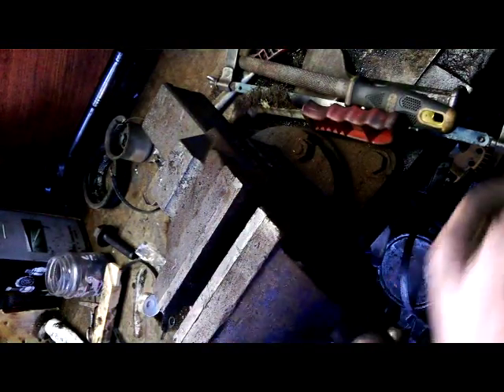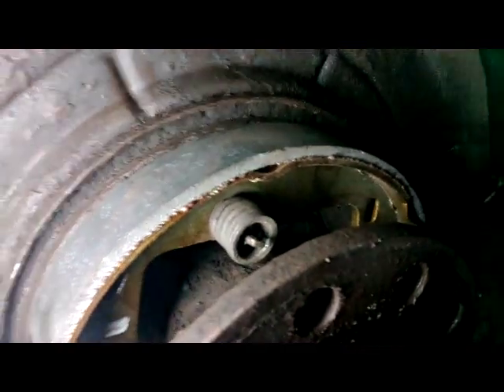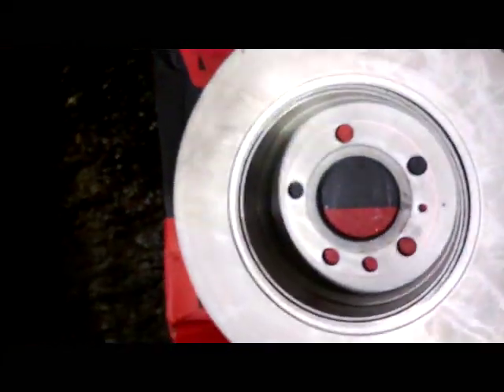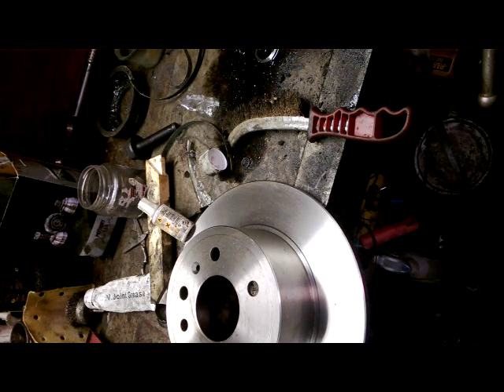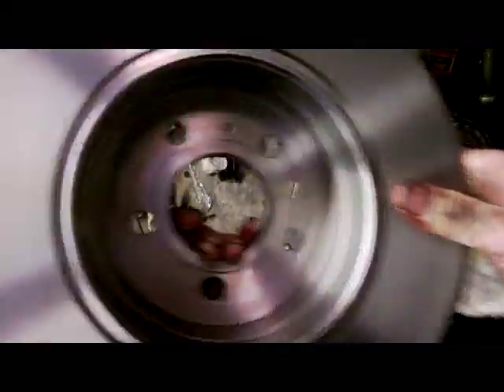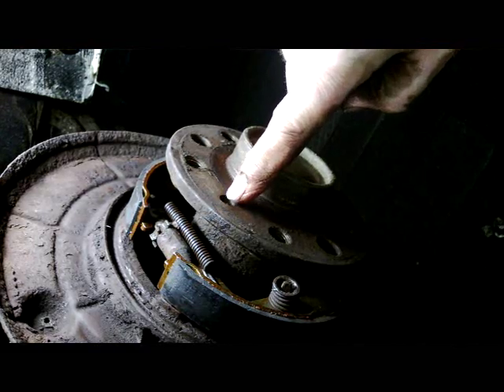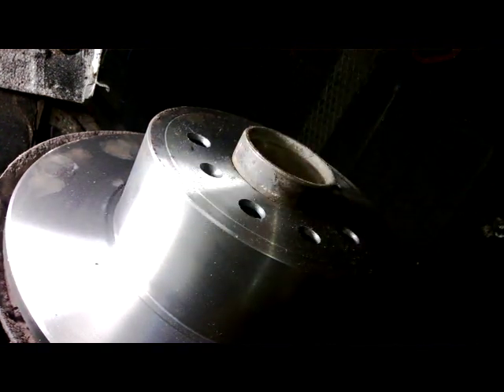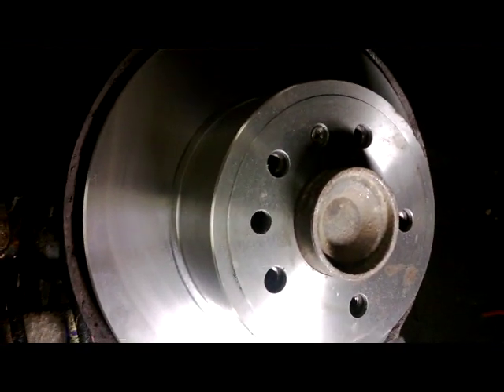VAUXHALL HAND BRAKE REPAIR PART3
VAUXHALL HAND BRAKE SHOE REPLACMENT VECTRA, brake disc rotor replacment, how to adjust the rear brake shoes,hand brake, vectra.BMW 320 318 etc